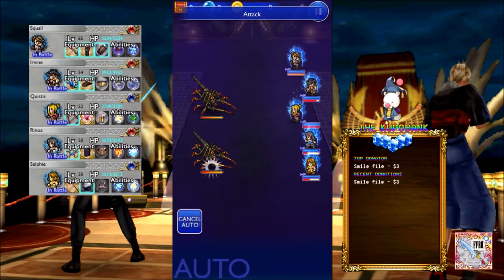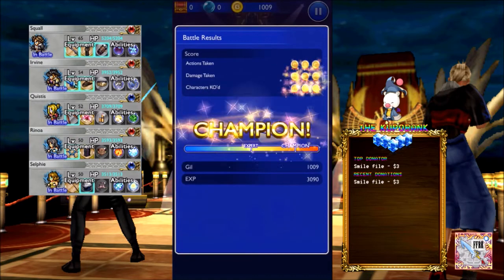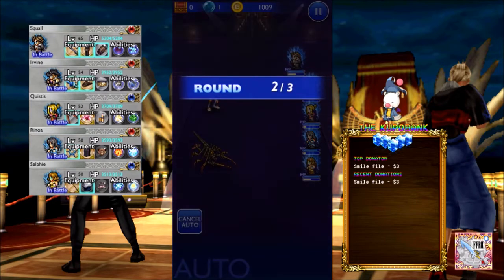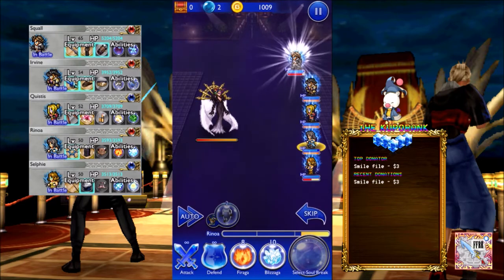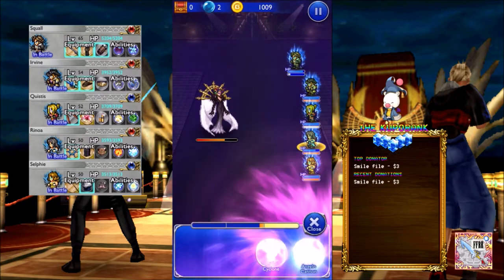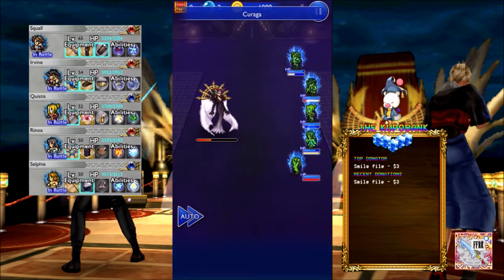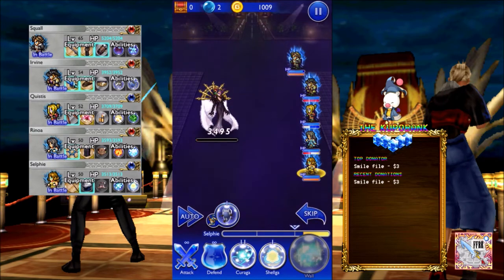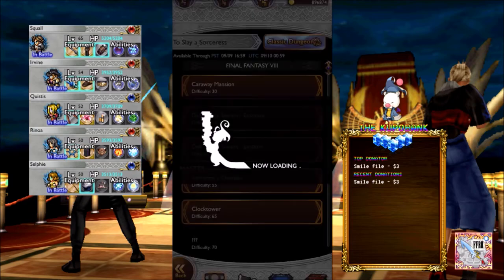[FFRK] Edea FFVIII Event [Elite] Walkthrough ☆☆☆ | To Slay a Sorceress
Look ↓↓↓ Below for additional tips

HP: 63000
Attack: Deal physical damage to one target.
Firaga/Blizzaga/Thundaga: Deal heavy fire/ice/lightning damage to one target.
Dispel: Remove buffs from one target.
Protect: Grant Protect to one target.
Shell: Grant Shell to one target.
Astral Punch: Deal special physical damage to one target.
Fira/Thundara(Counter): Deal fire/lightning damage to all targets.
Dispel(Counter): Removes buffs from all targets.

Debuff Vulnerabilities: None

Battle Breakdown: Use Carbuncle if you have it of course. The majority of her attacks are magic so bring Shellga/Magic Break and stop her in her tracks.

Recommended abilities: Shellga, Magic Break
Recommended RW: Boon, Sentinel's Grimiore

I do not stream so a huge thank you for the extra support as it helps to keep the channel alive and will be put into better content! ALL Donations will be read out in the next Relic Draw.